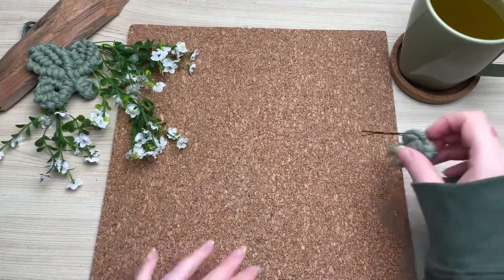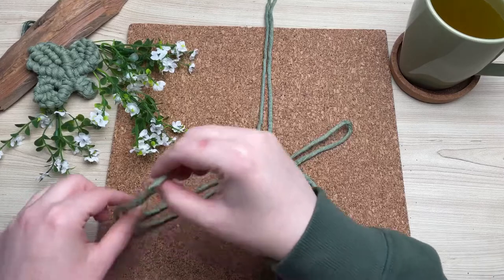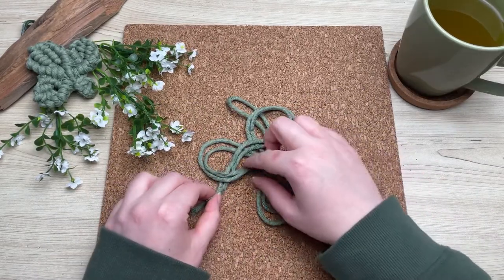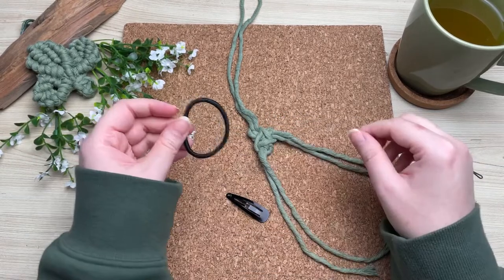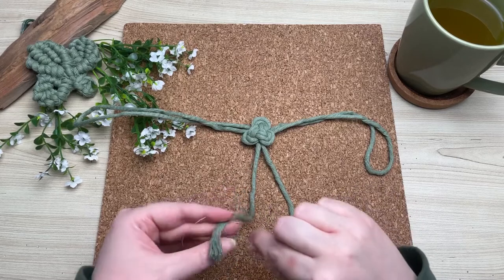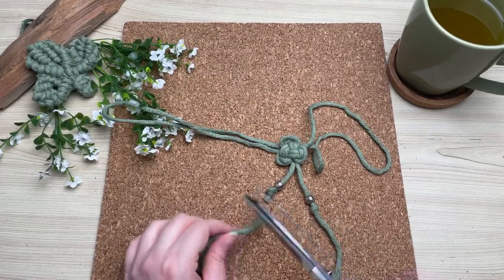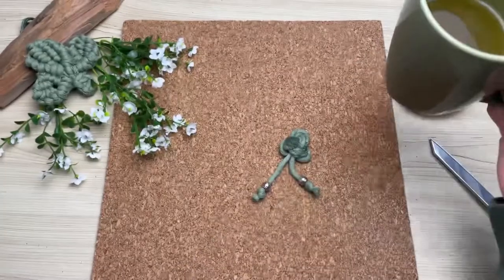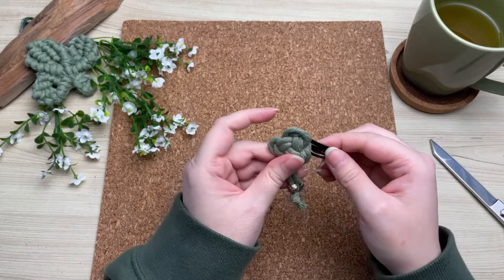DIY MACRAME | Hair Clip Tutorial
Beginner friendly, quick and easy macrame shamrock hairpin

💙 SUPPLIES 💙

1 - 60 inch (152cm) 3.35mm single strand cotton cord, colour green DIP Dyed 100% Cotton Single Strand Rope - Ropeshop.ca
1 - hair clip of your choice (bobbi pin, clip, barrette, hair elastic, etc)
2 - beads
   - hot glue
   - scissors